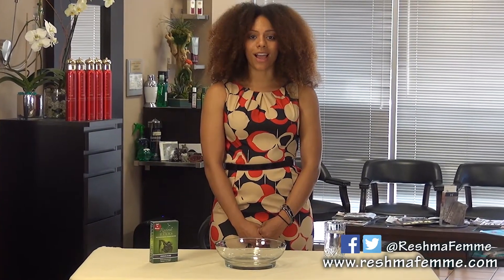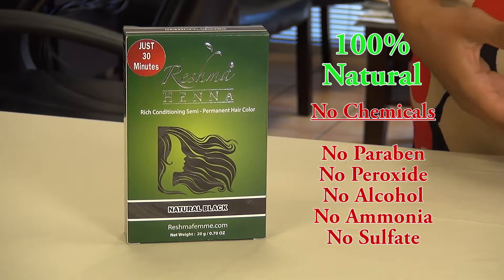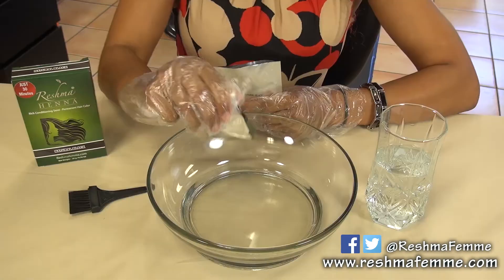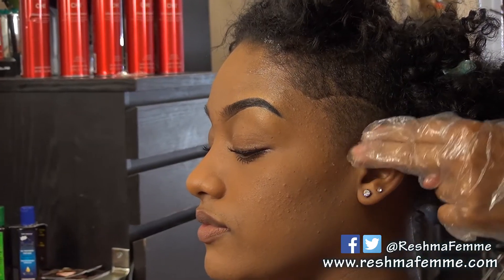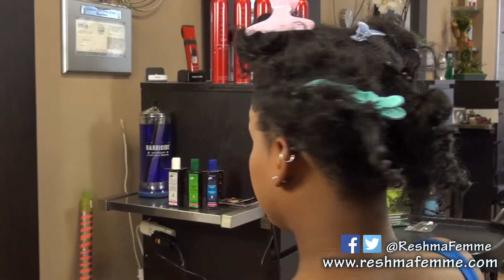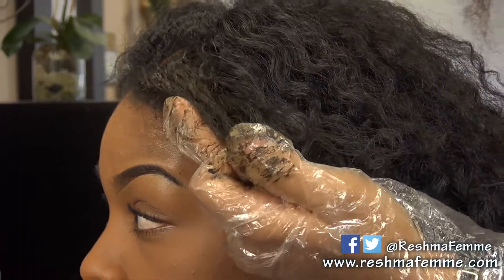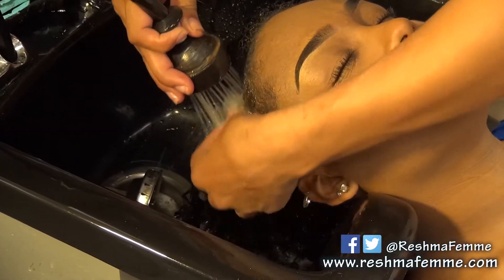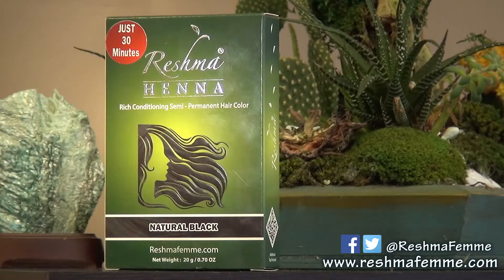How to apply 30 minute Reshma Henna (English)